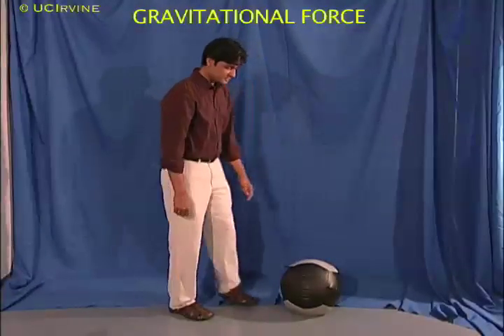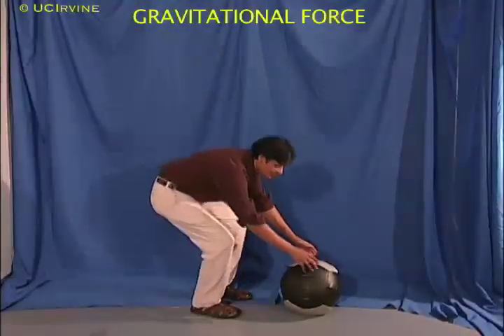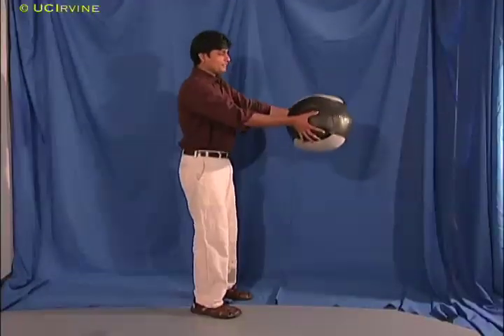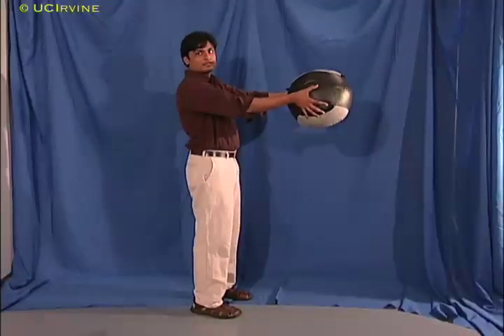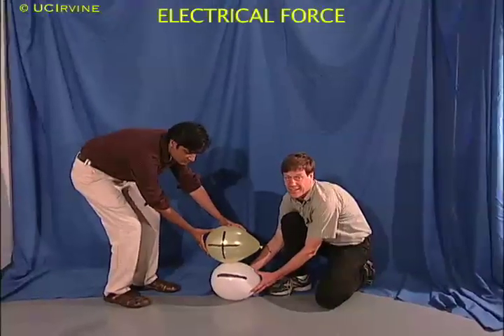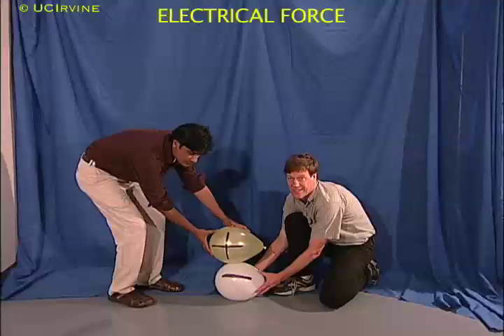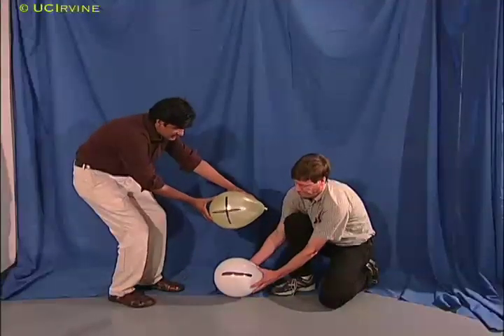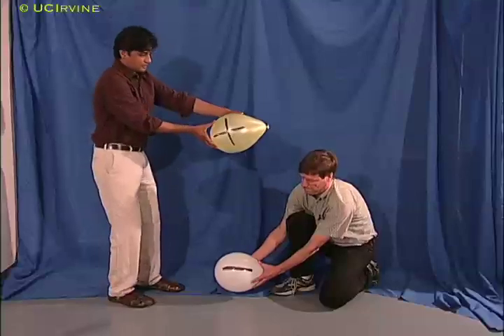Electricity - Gravitational and Electrical PE